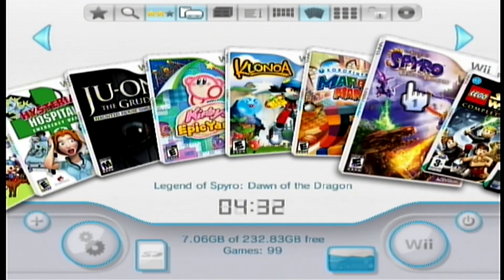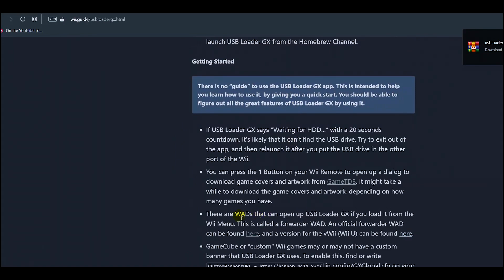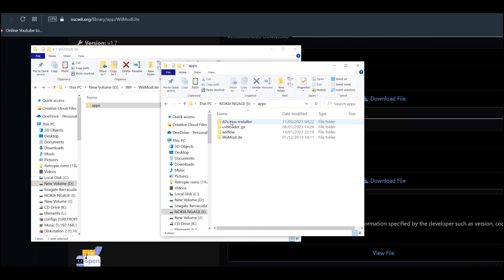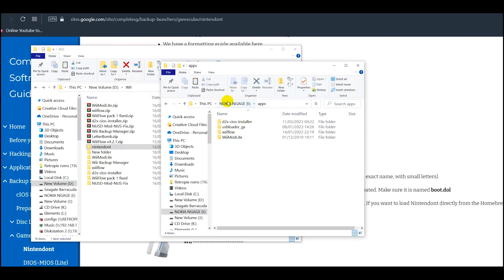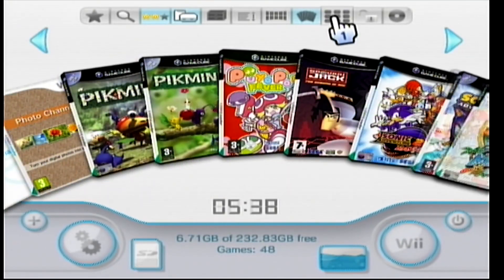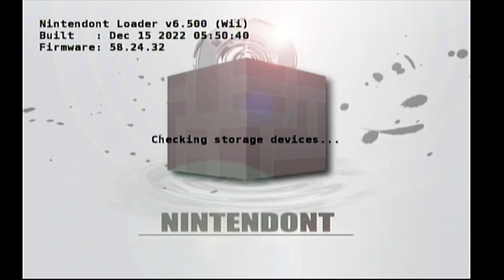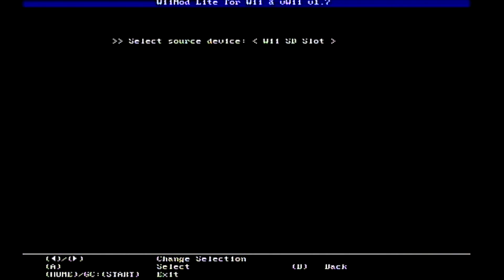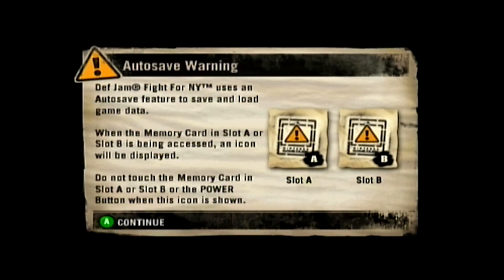Wii USBLOADER GX + Nintendont Tutorial [2023]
For this video we will be Softmodding a Wii.
I will also show you how to install cIOS (custom IOS). This is required if you want to load games with a USB Loader. Prepping Hard Drive and transferring games aswell as using Wiiflow to load and download cover art, all in this video

0:00 - Intro

1:10 - Getting USBLOADER files

3:30 - Wii Mod Lite set up

4:40 - Compiling Nintendont files together

6:53 - Loading USBloader & Nintendont

7:54 - Download Box art for Games

10:50 Changing some setting on Nintendont

12:11 - Installing WAD File for USBLOADER Forwarder